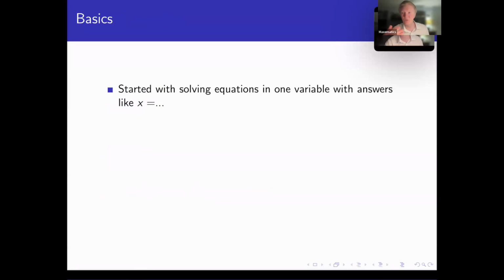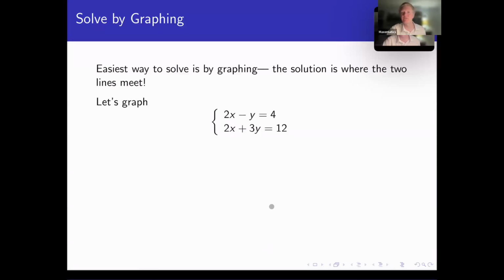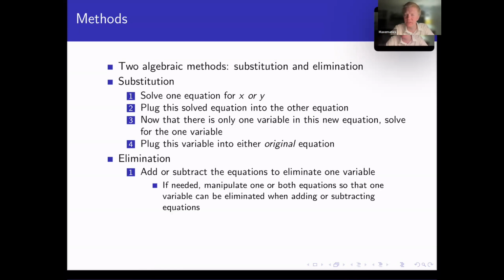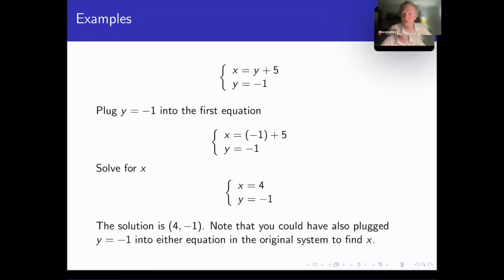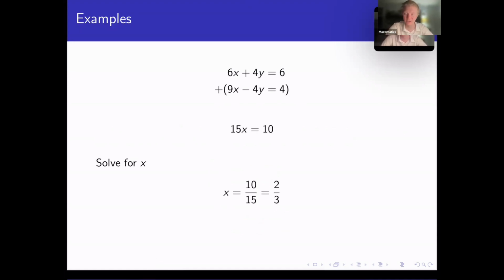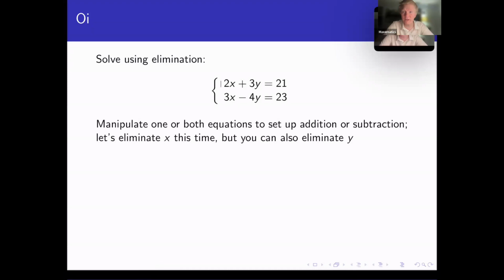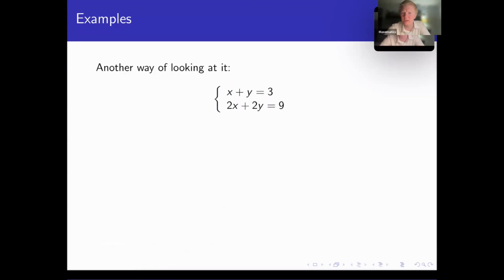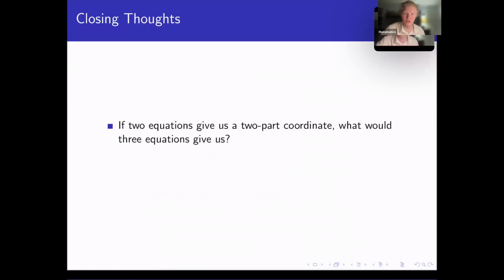Chapter 8.1: Systems of Linear Equations in Two Variables